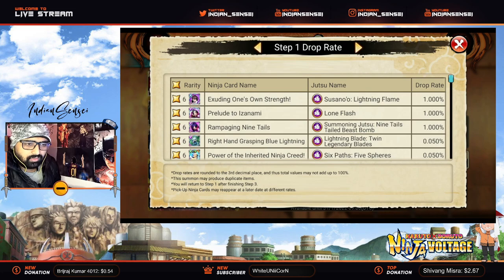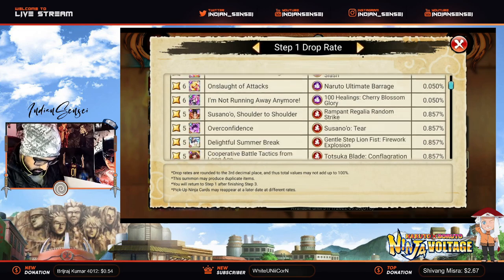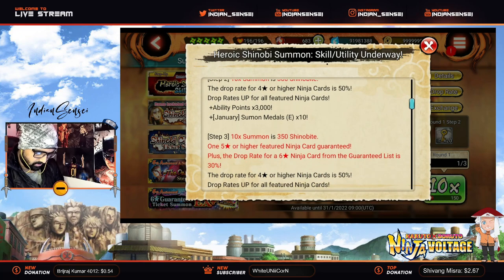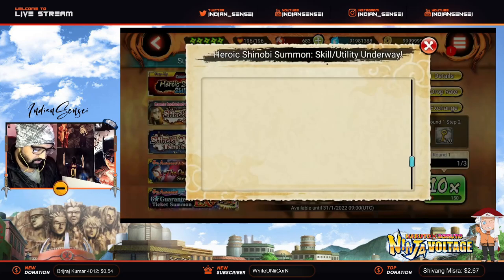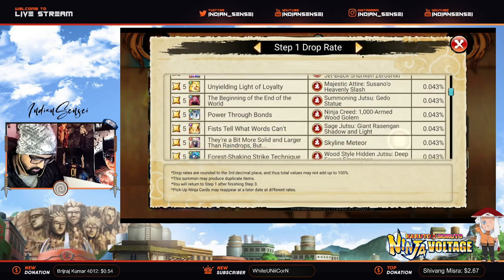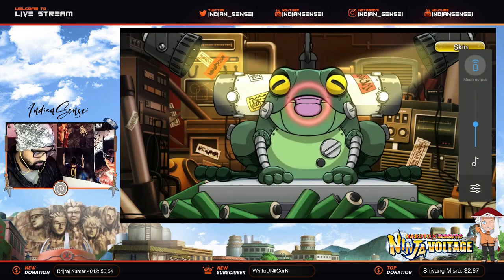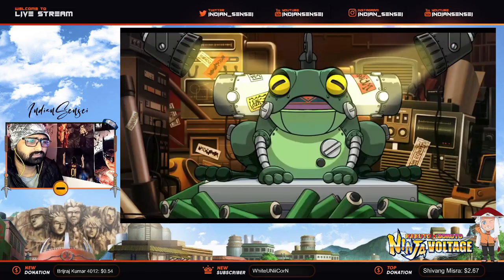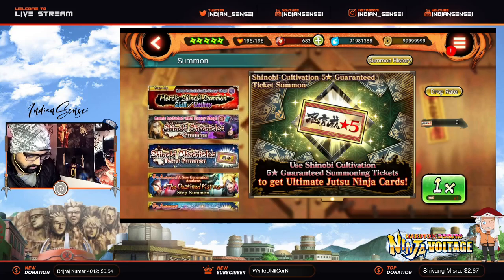Heroic Shinobi Summon: Skill/Utility First Step Worth it or SKIP? | Naruto x Boruto Ninja Voltage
BG Music 🎧
Track: Spektrem Shine